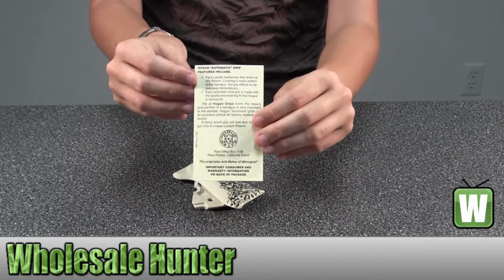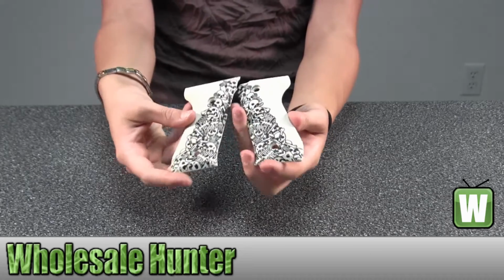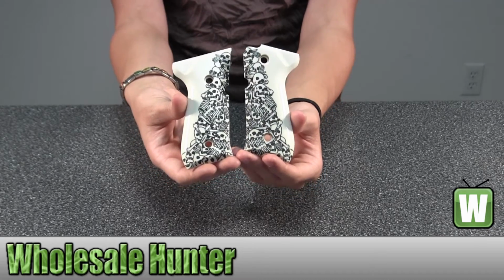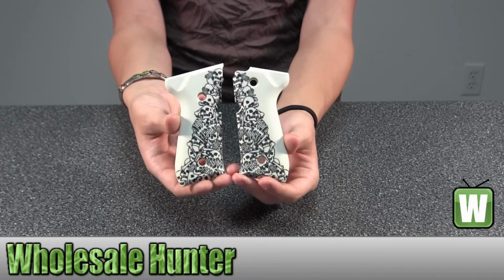Hogue Beretta 92 Polymer Grip Panels Engraved Ivory Boneyard 92032 Shooting Gaming Unboxing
This is our unboxing video for the Beretta 92 Polymer Grip Panels Engraved Ivory Boneyard mfg# 92032. At wholesale Hunter